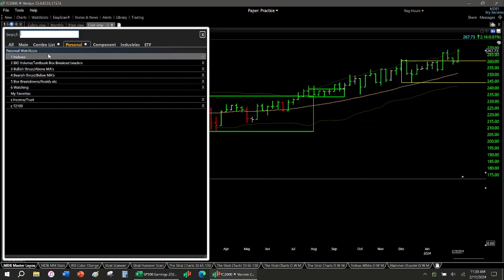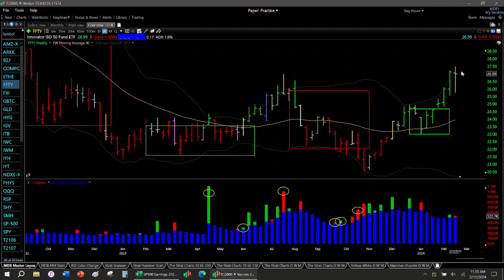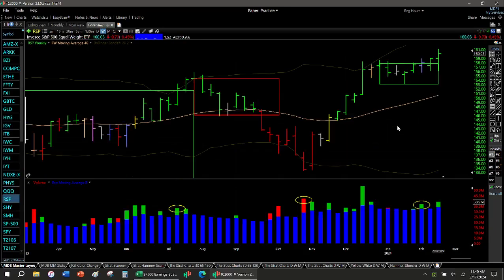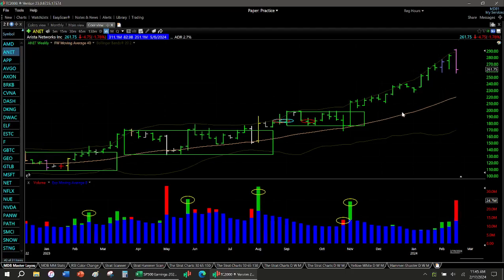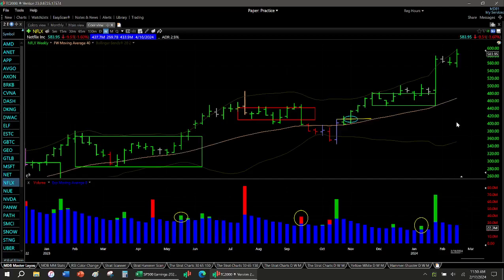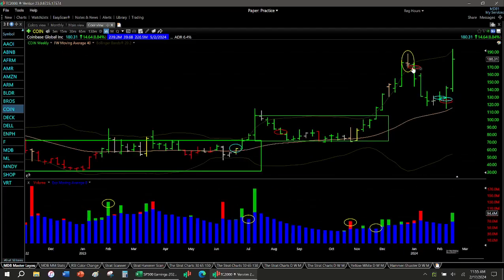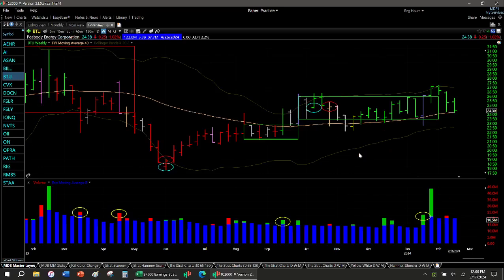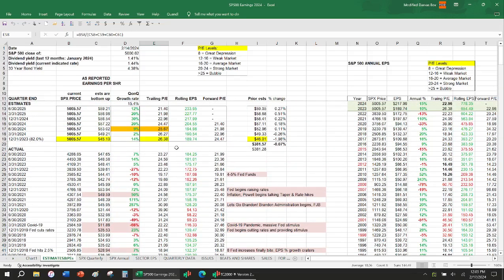Weekend Review FEB 17 2024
Weekend Review: 100 Stocks/40 minutes

Includes quick S&P 500 EPS review